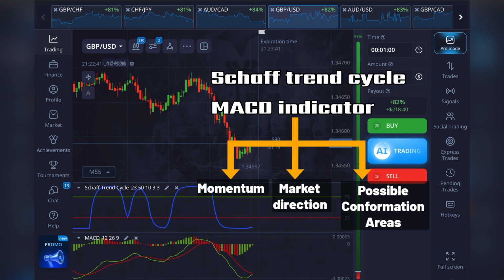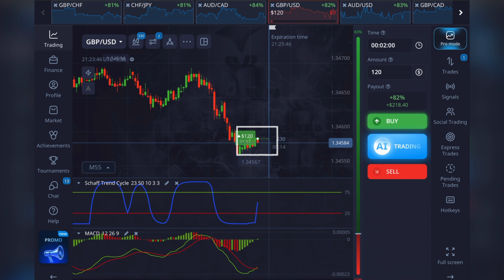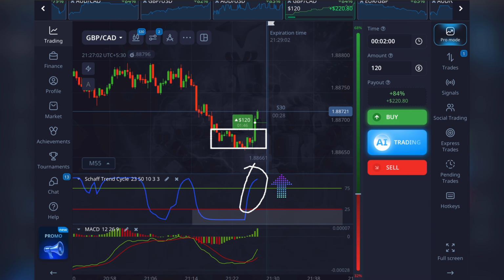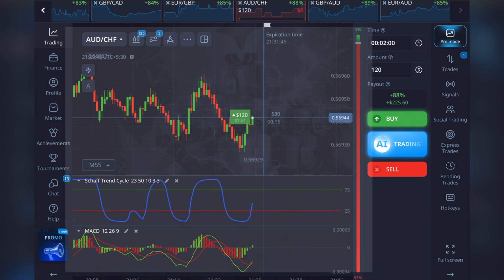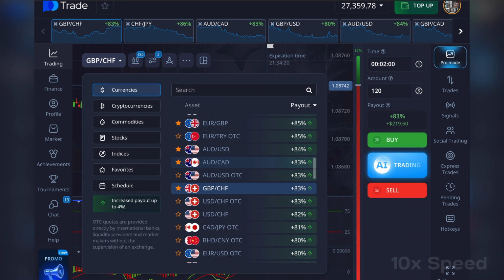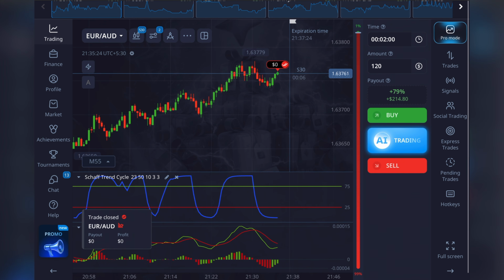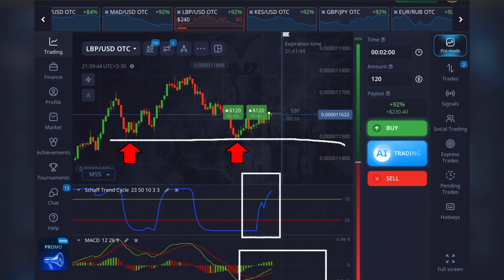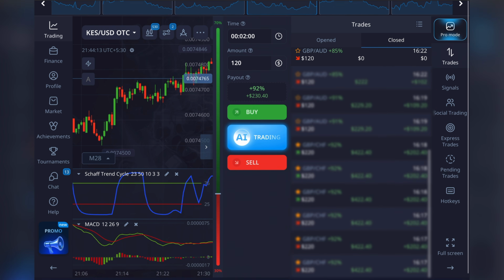Schaff Trend Cycle + MACD Strategy | Perfect Entry Confirmation Explained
In this video, we’re testing a simple trading setup using two indicators — Schaff Trend Cycle (STC) and MACD. The idea is to use both indicators together to understand momentum and look for better confirmation before considering a setup.

I’ll explain how the Schaff Trend Cycle reacts to market movement, how MACD can provide additional confirmation, and how both indicators can be compared on a real chart.

📊 In this video:
• Schaff Trend Cycle setup
• MACD confirmation
• How to read both indicators together
• Entry confirmation explained
• Situations where a setup may be better to avoid

The main purpose of this video is to help you understand the indicators and improve your chart analysis. No indicator or strategy works perfectly in every market condition, so always take time to understand the setup and manage your risk carefully.